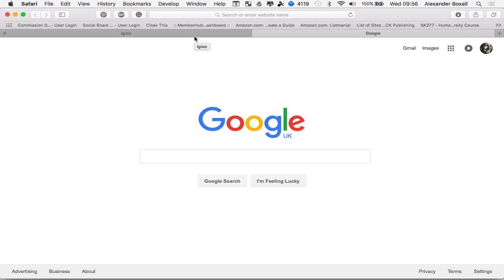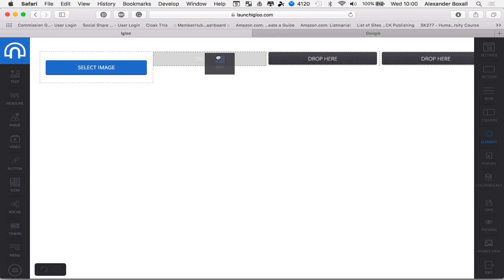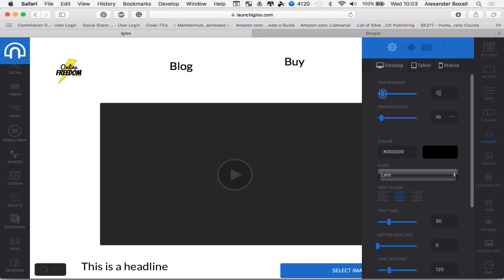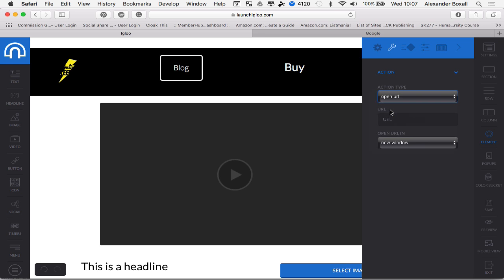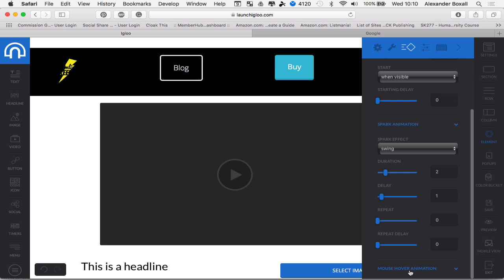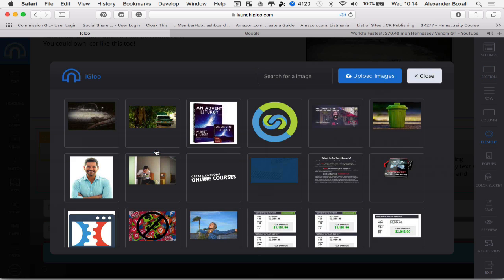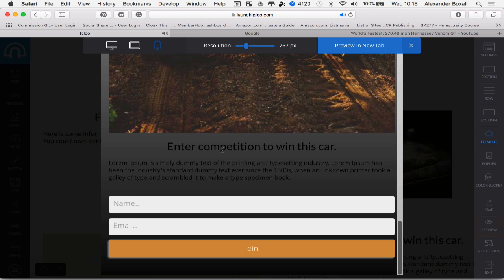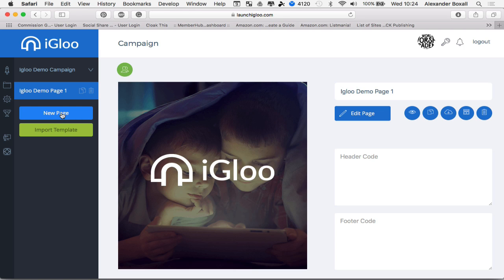Igloo Demo and Review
This is a review and demo of Igloo, a brand new site building software.  If you've ever wondered how to build a website, but you don't know how to code, this is perfect.  No coding is required and you get to build a professional, high quality website.